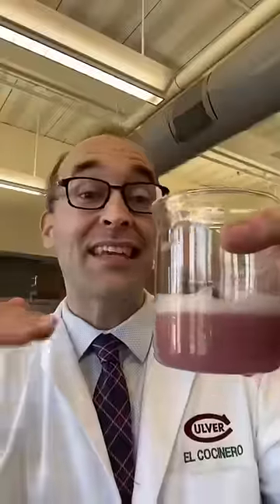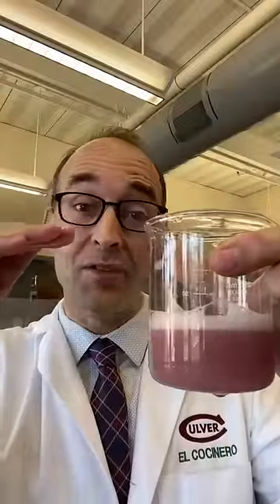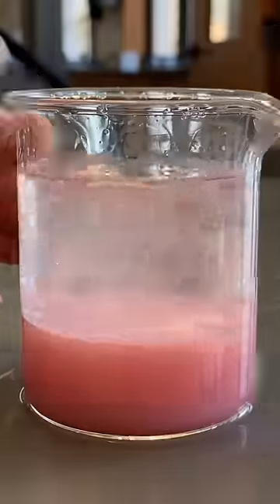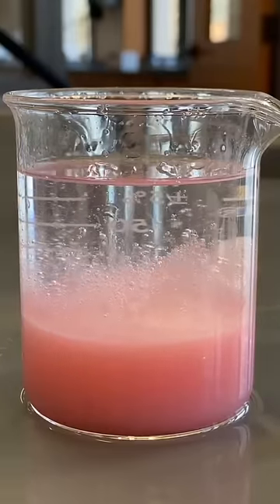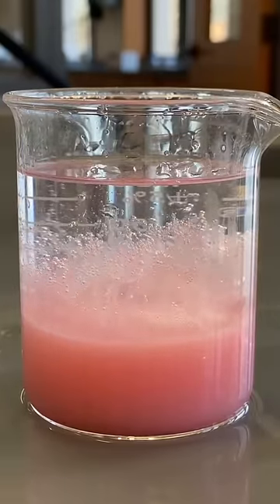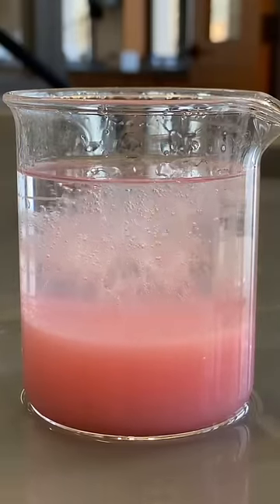Extracting DNA using soap and salt!